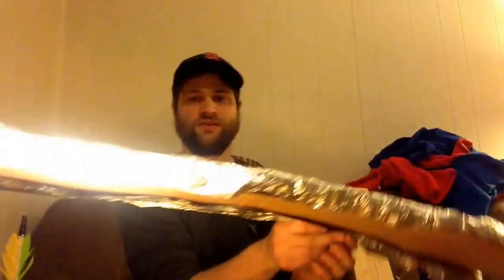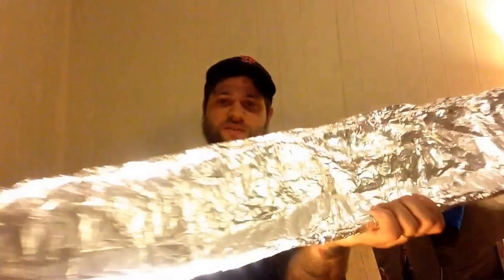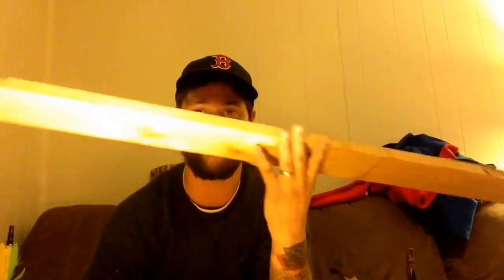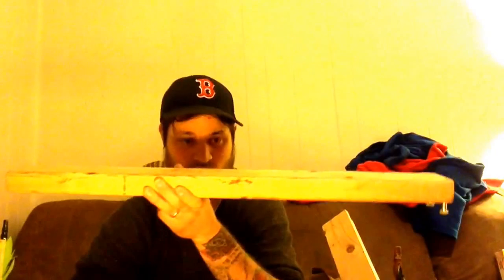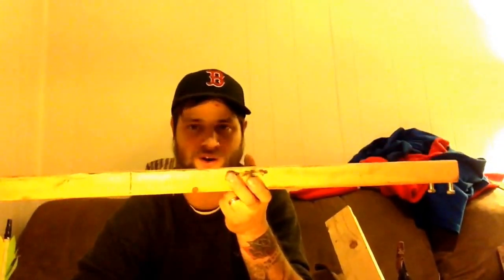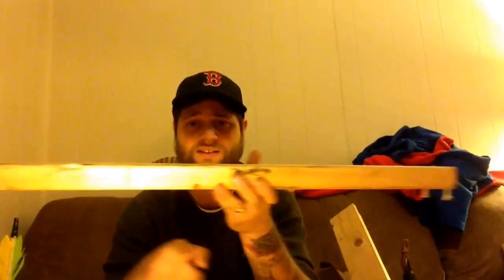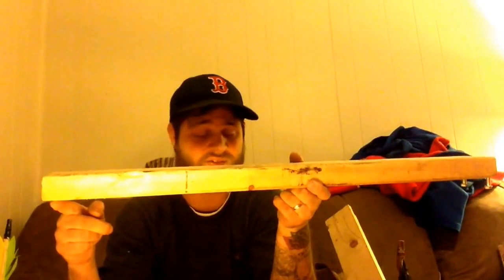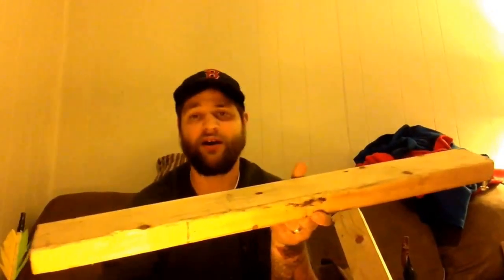PVC bow making for beginners: tapering evenly.